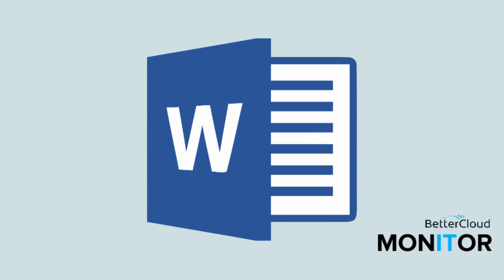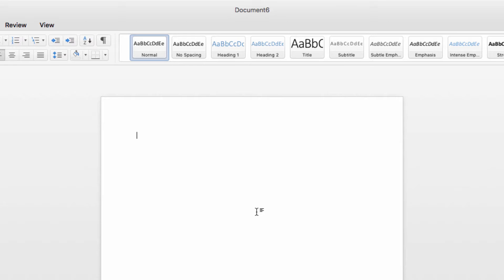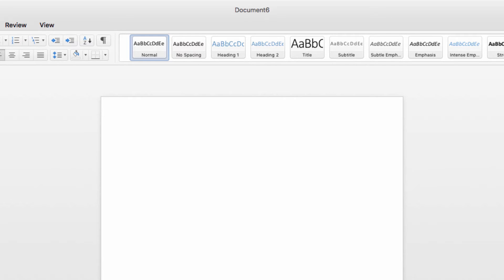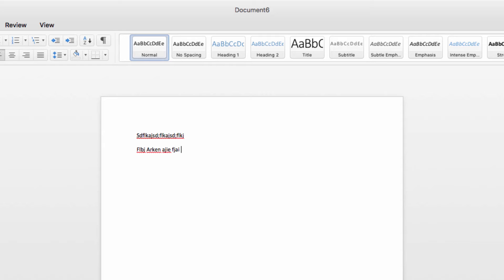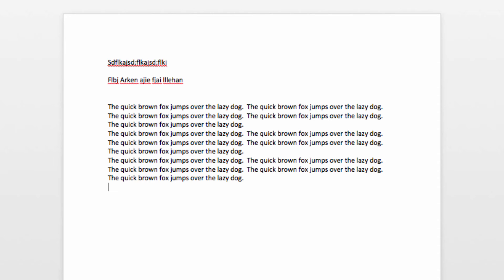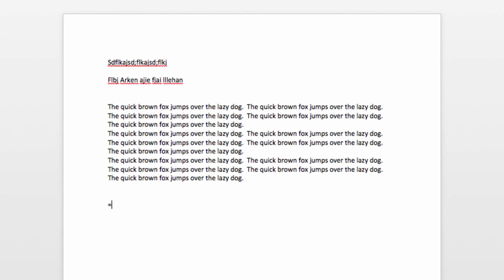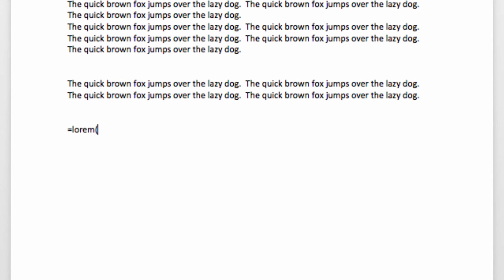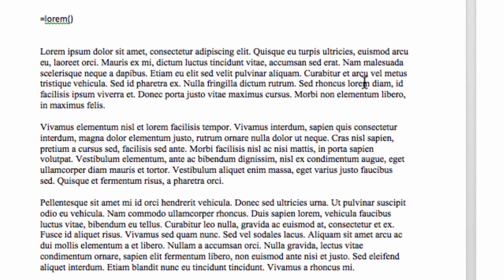How to Generate and Insert Dummy Text Into Microsoft Word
If you’re writing a Word document and need to insert placeholder text into a template or outline, there’s an easy way to generate sample text. Sure, you can type your own nonsense words to generate placeholder text, but Word actually has a built-in function to generate random text.